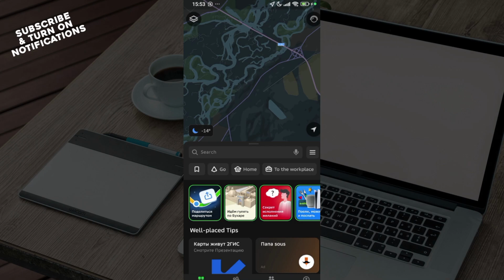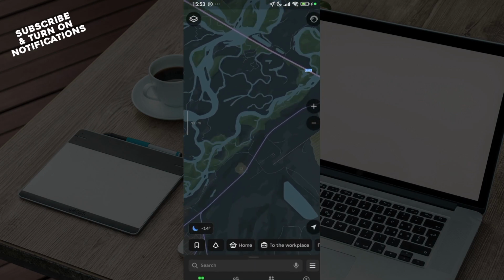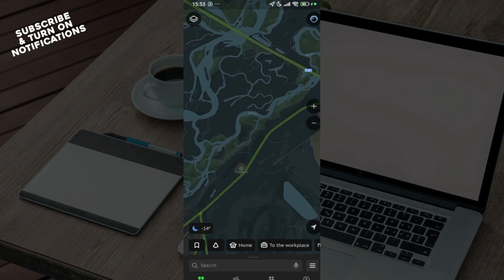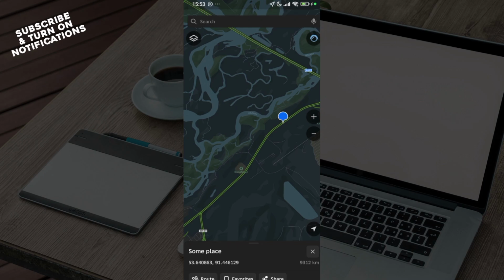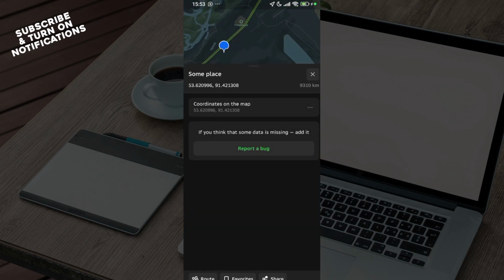How To Measure Distance Between Points In 2GIS (Easiest Way)​​​​​​​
In this video I will show you How To Measure Distance Between Points In 2GIS. It would be good if you watch the video until the end so that you don't miss important steps.